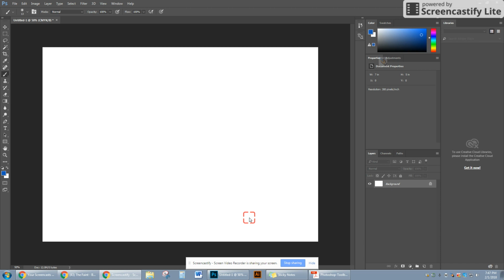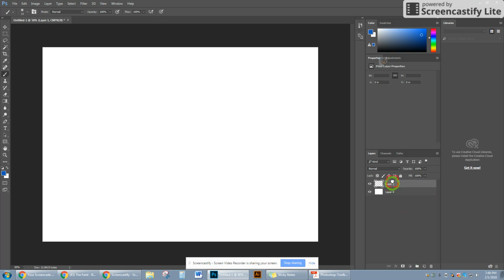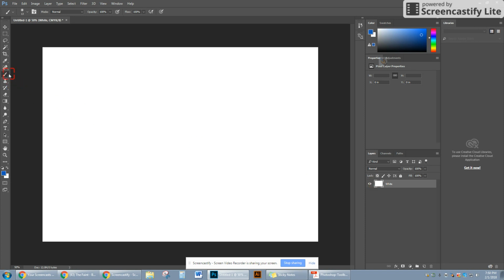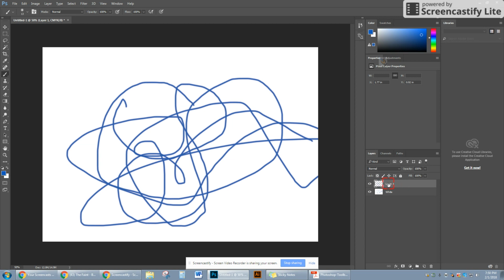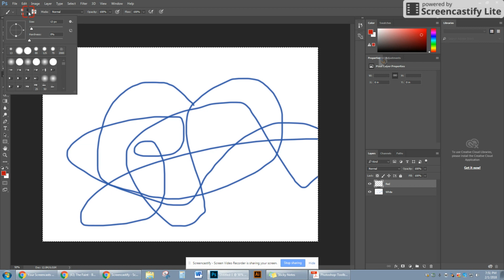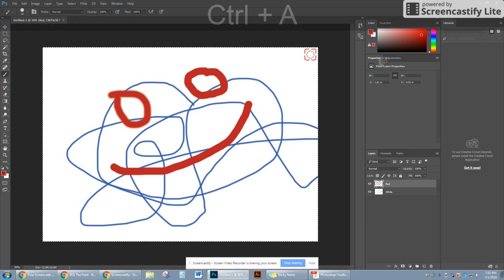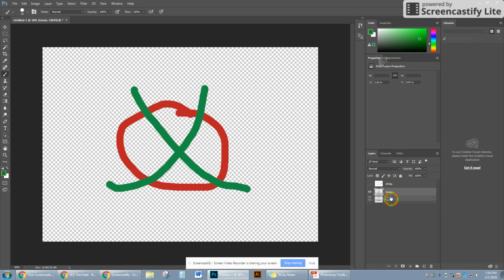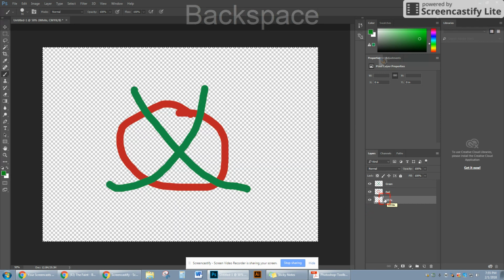2: Basic Layers